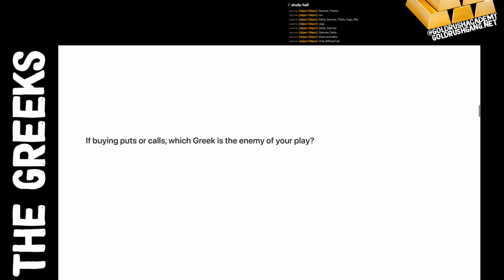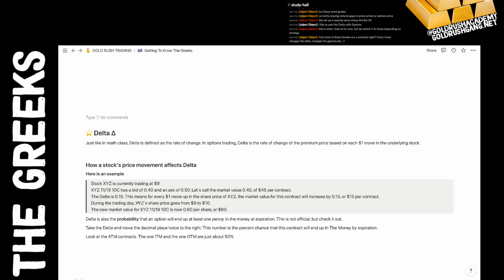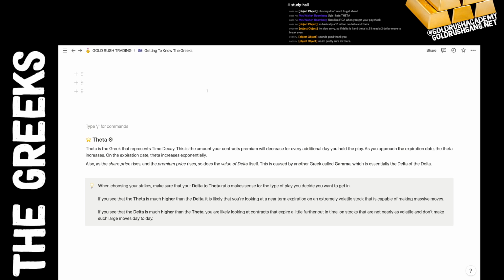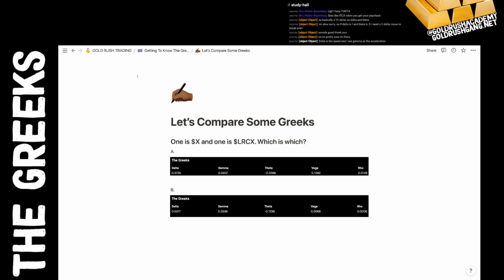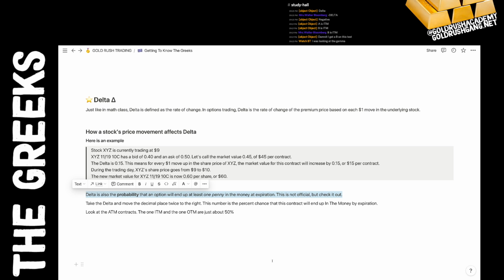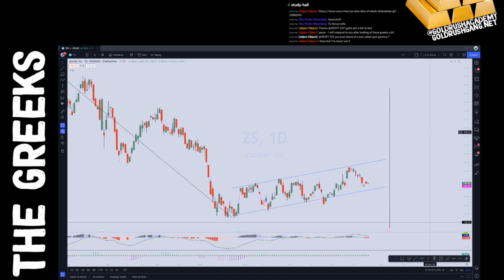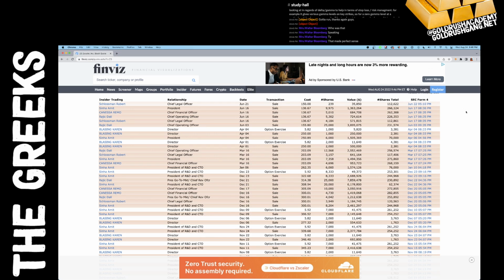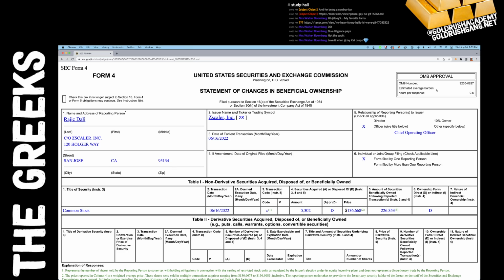GETTING TO KNOW THE GREEKS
The Options Greeks - AKA The Greeks help us to understand Options pricing and how the price of a stock can affect the value of your contracts in different ways.

Join us in this 1.5 hour Study Hall Session where @HEWY212 dives into some options chain fundamentals, including real examples.